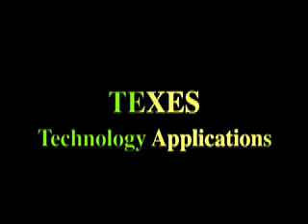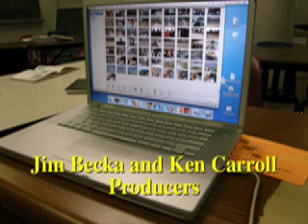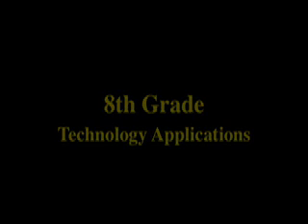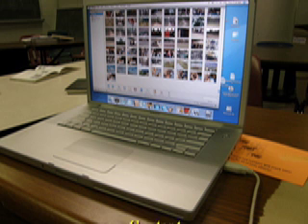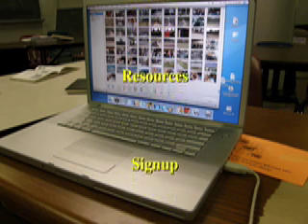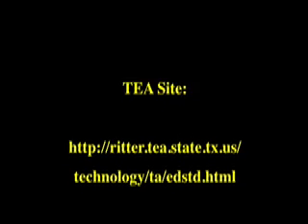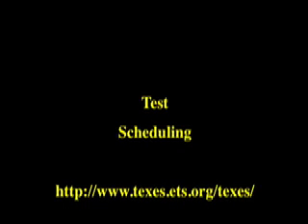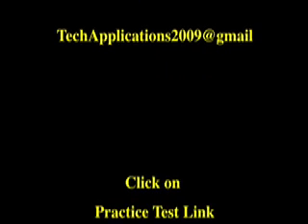TEXES Technology Applications Examination Test Overview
Link to Technology Applications Practice Tests

Desktop Publishing Technology Applications Quiz

TEXES Technology Applications Examination Overview - Teachertube